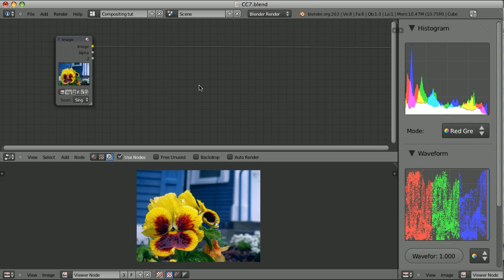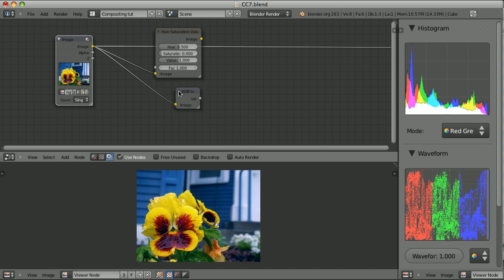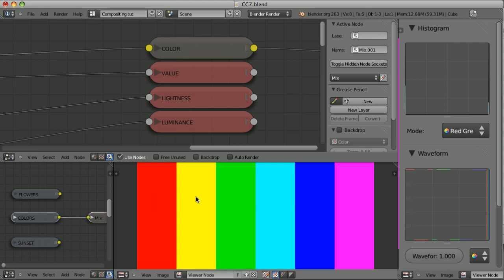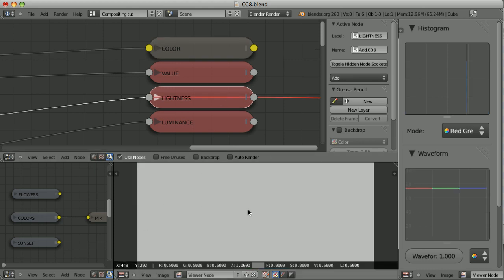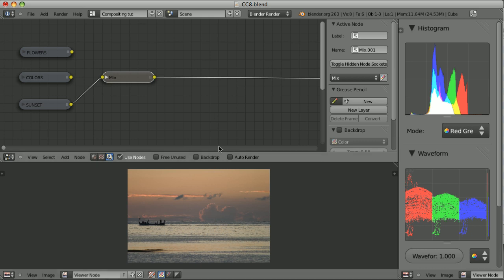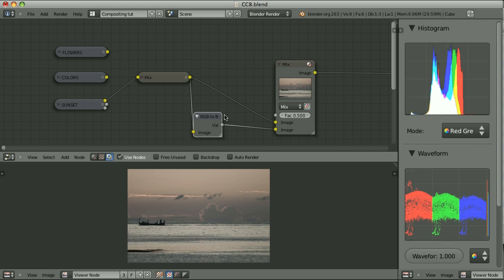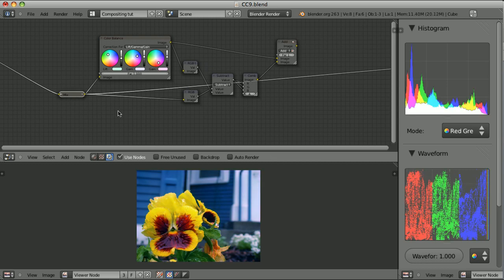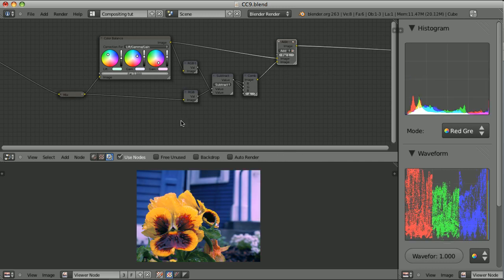Blender 影片合成完整教學 - 04 saturation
Blender Compositing Tutorial-04 saturation